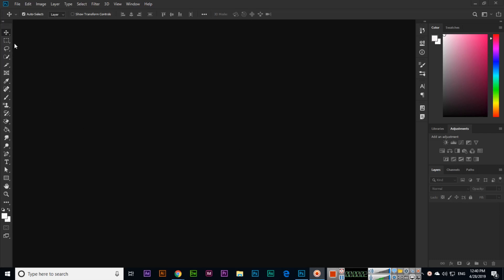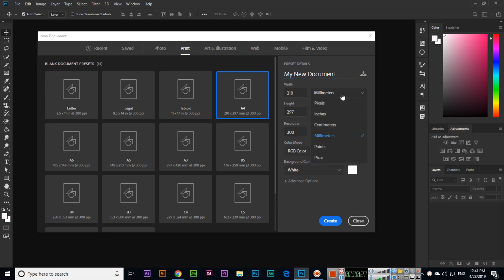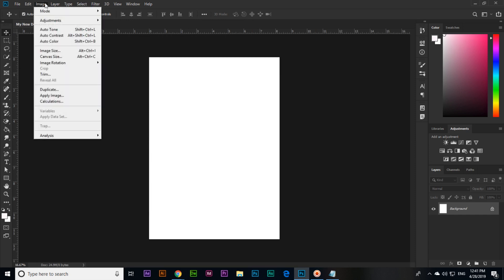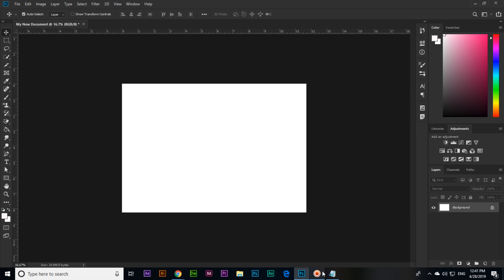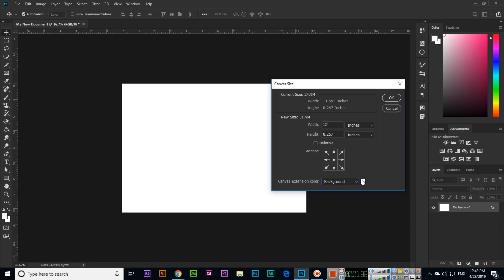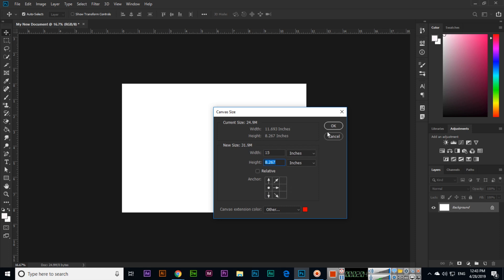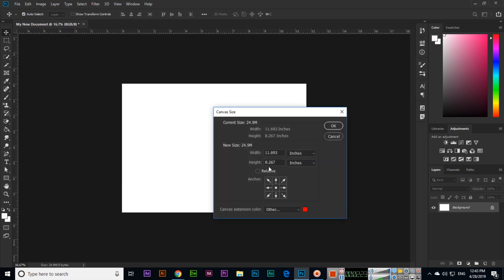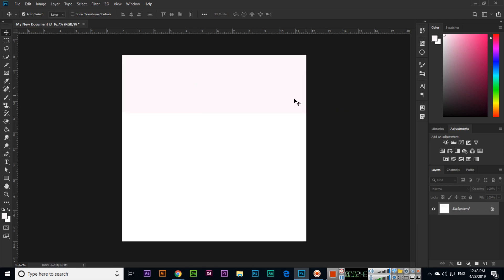Canvas Size - Adobe Photoshop CC 2019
In this video, you can learn how to change canvas size in adobe photoshop cc 2019. If you want to change the dimensions of your photoshop document from any side then use the canvas size option of Photoshop.